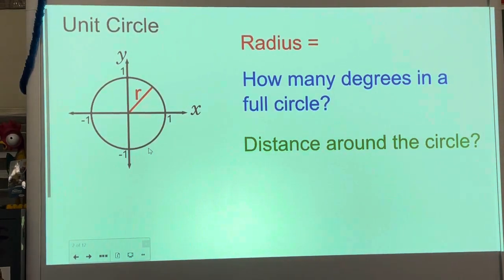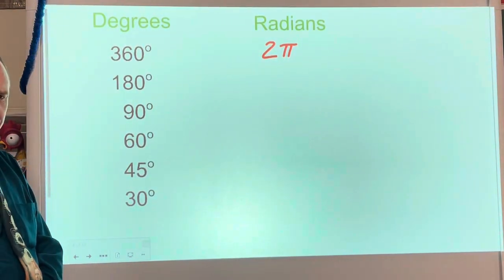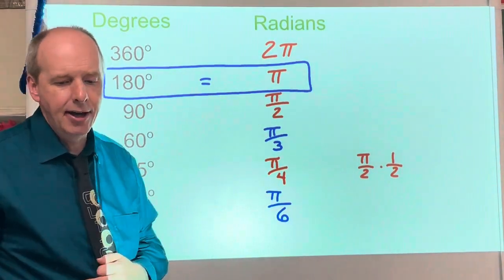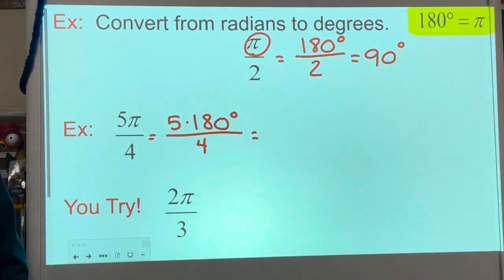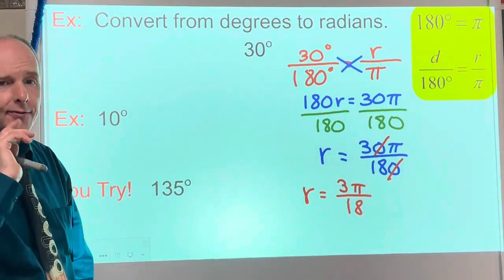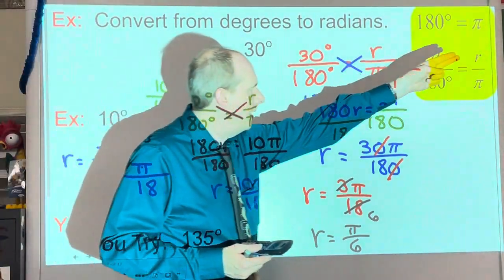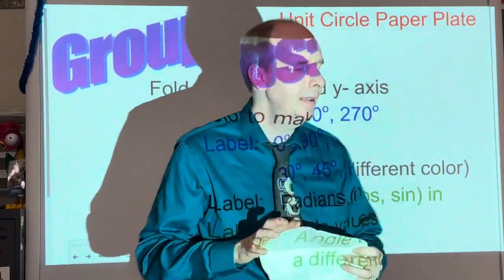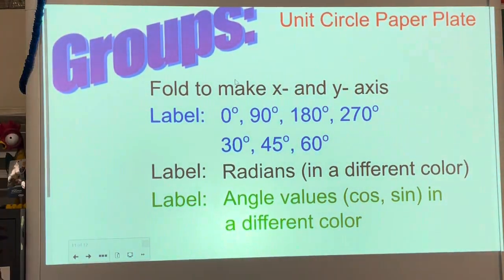Ch 9-2 Day 4 Notes